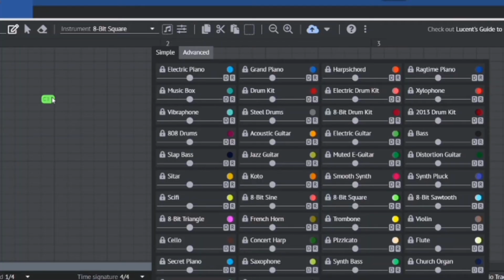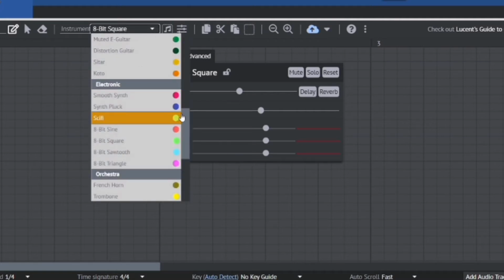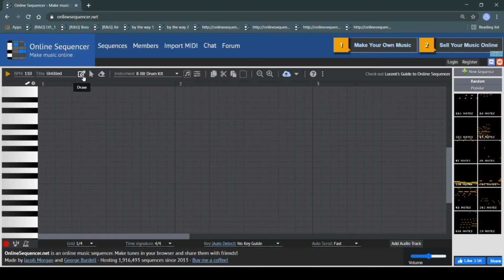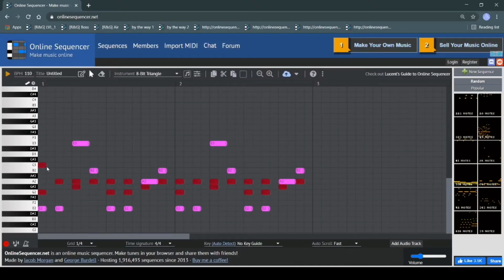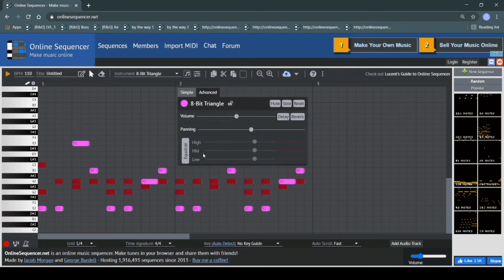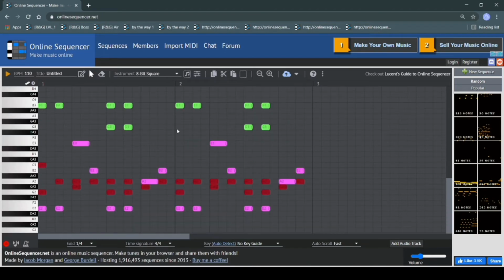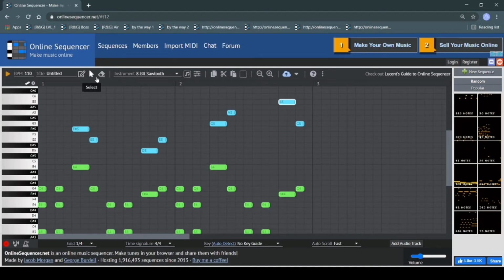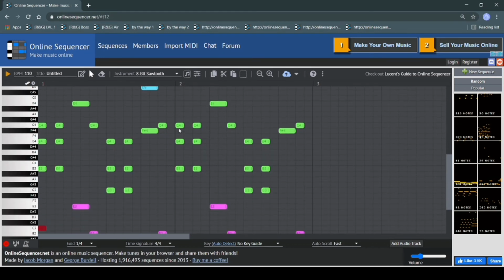the BEST ONLINE sequencer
please check out online sequencer when you get the chance👌